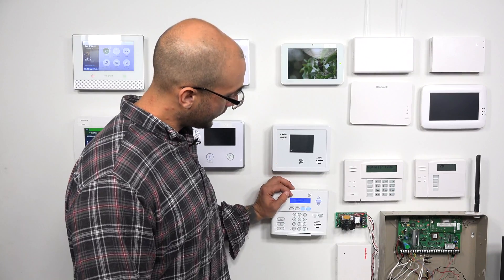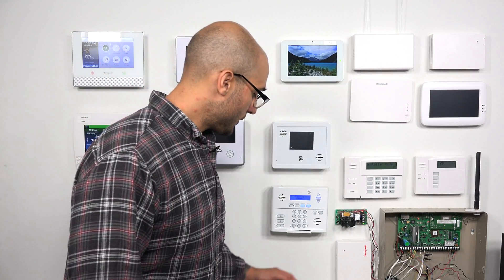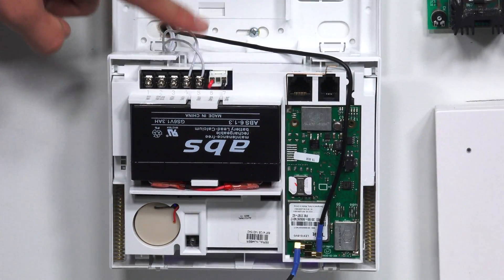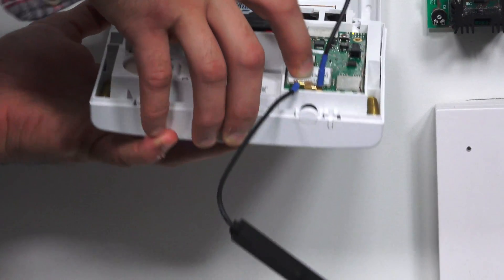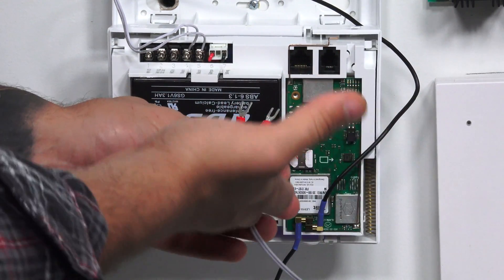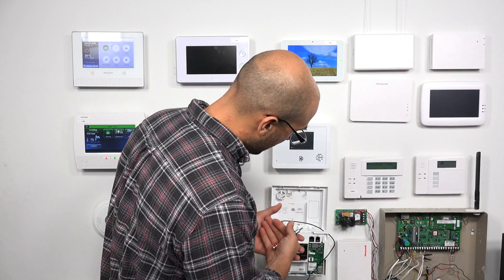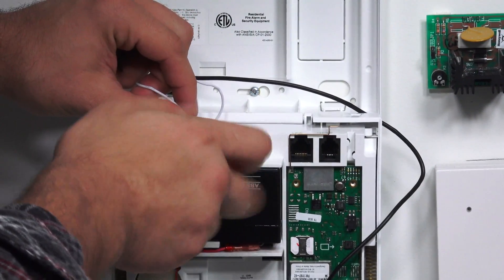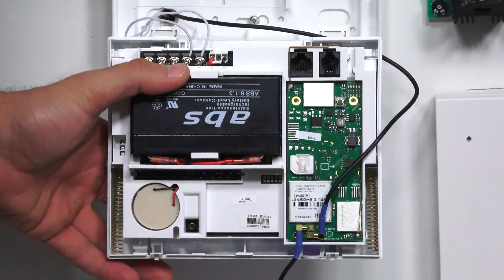Best Wiring Practices for the Simon XT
In this video Joe discusses the optimal wiring practices to follow when setting up an Interlogix Simon XT System. The system comes included with a 8-foot long 22-gauge wire that is used for providing power. However, if you plan to do a longer run, you might want to update to a thicker 18-gauge wire.

Connecting the Simon XT Panel to its plug-in transformer will require opening up the panel and locating the proper terminals for powering the system. The terminals are both labeled "9VAC In". Since this is AC power, polarity does not matter, and either colored wired can go to either plug-in terminal. Just make sure the wire connections are nice and secure. The panel can be closed once wiring is complete. We recommend wiring the panel before connecting the other wire end to the transformer.

Again, since AC power being used, either colored wire can go to either terminal on the plug-in transformer. You should connect the wire to the transformer before attempting to plug it in. The Simon XT System wire comes with helpful spade leads for completing the wire connection. These spade leads are excellent for ensuring that they stay in place at all times. Another option is to use a Honeywell LT-Cable for wiring.

Additionally, the backup battery for the panel will also need to be connected. The Simon XT Panel will rely on its battery backup in the event of a power outage. The backup battery can be identified as a large black box that is present inside the Simon XT System. When connecting the backup battery, polarity is important. The red wire should go to positive (+), and the black wire should go to negative (-). The connections should be nice and secure, and the wires should be appropriately tucked so that the Simon XT System can be closed.